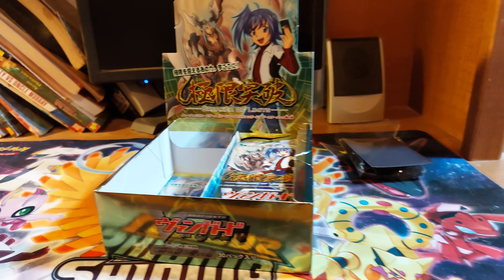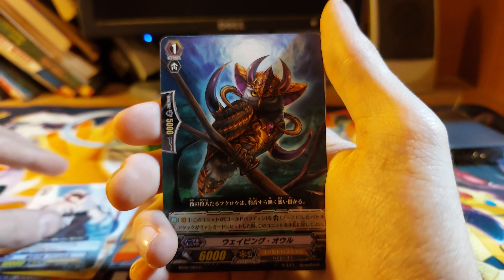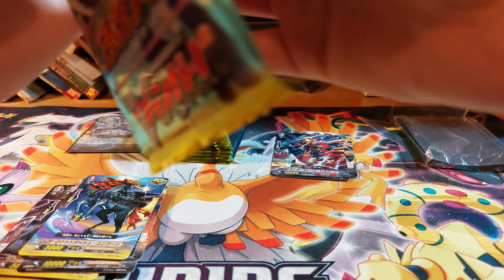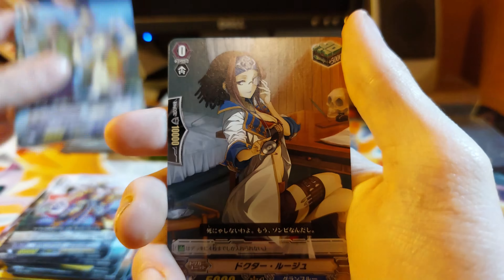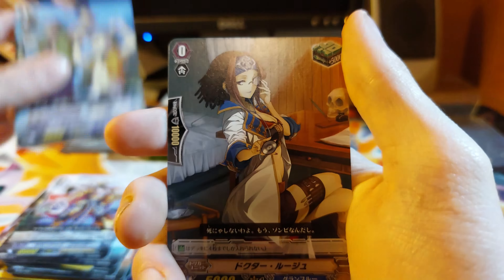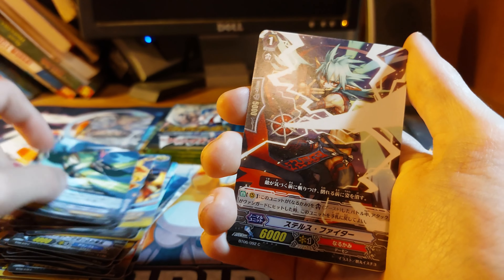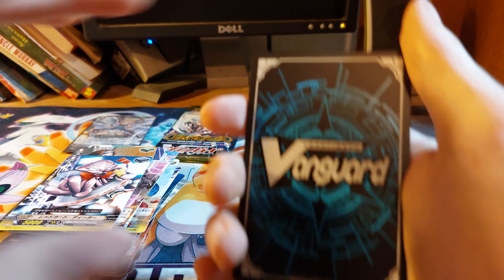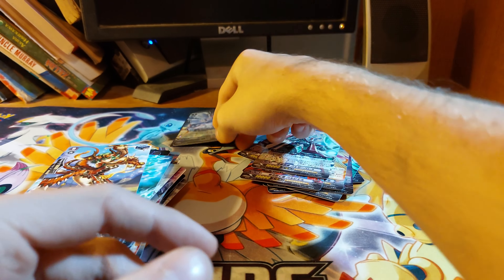Japanese breaker of limit booster box opening part 2